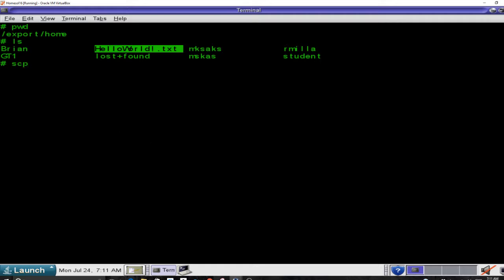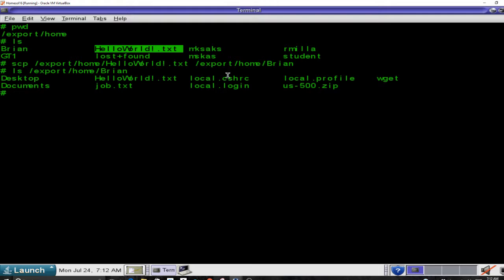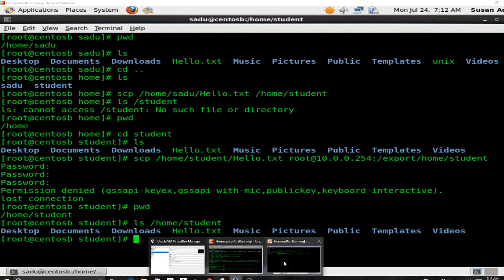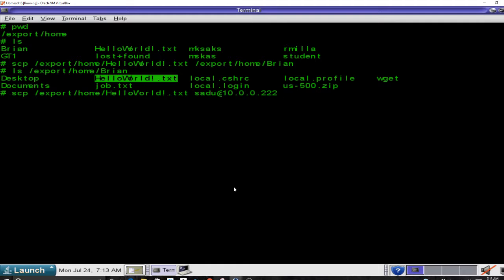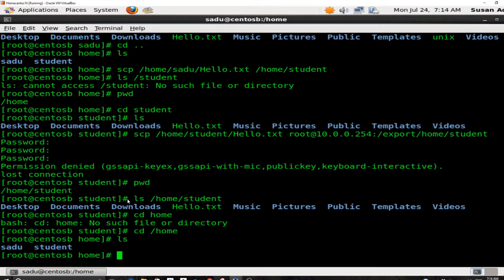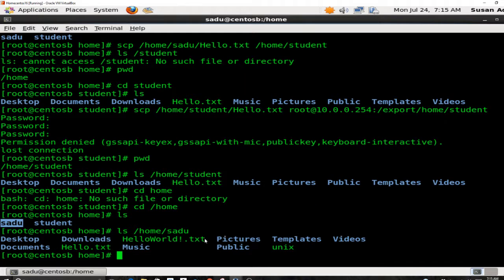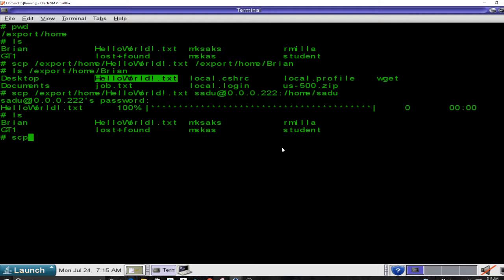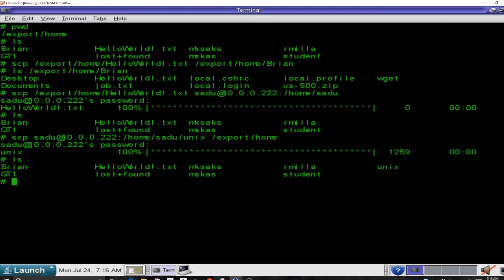scp basic syntax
The very basic syntax of transferring files locally and remotely using scp